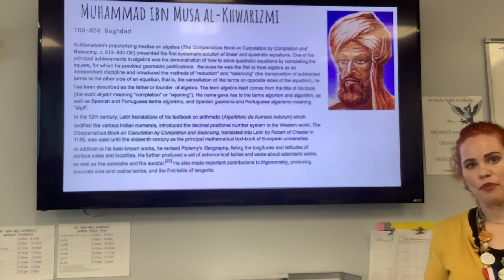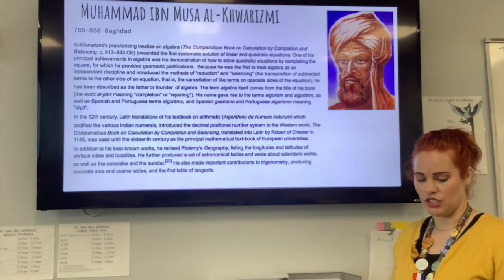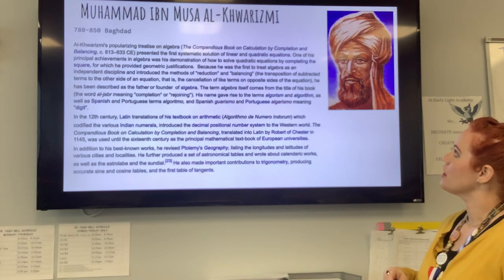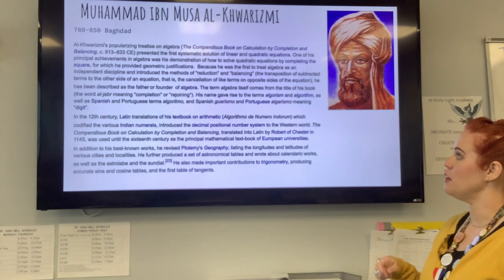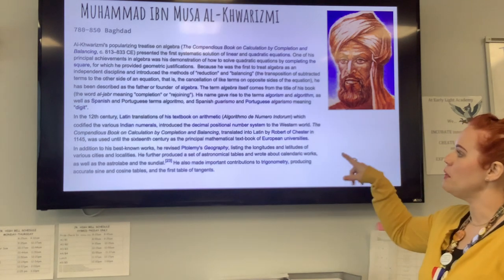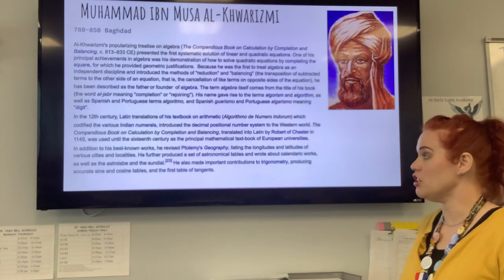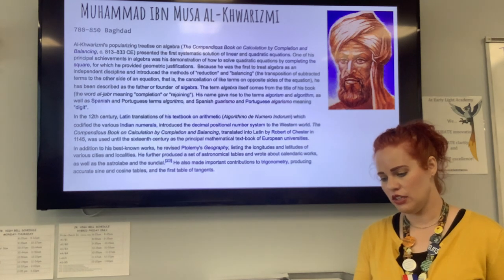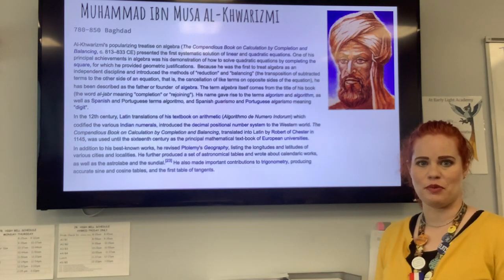Mathtery Muhammad Ibn Musa Al-Khwarizmi